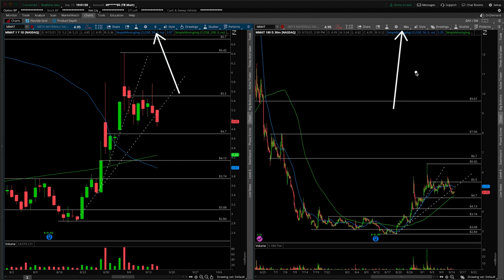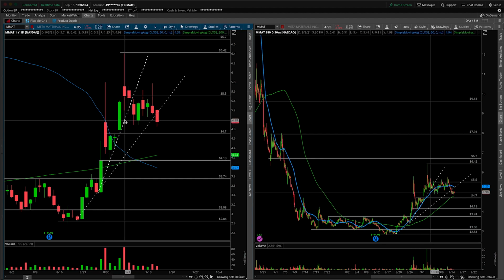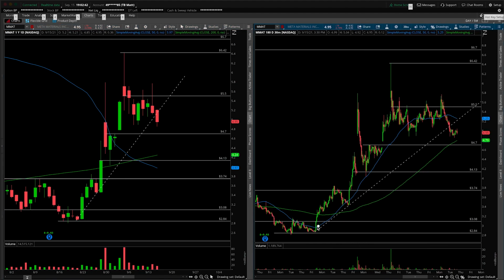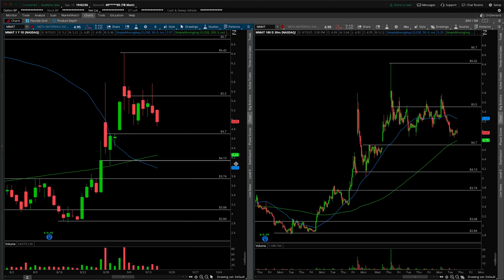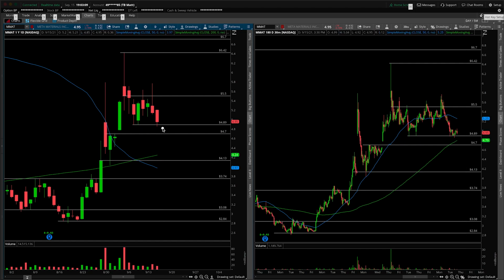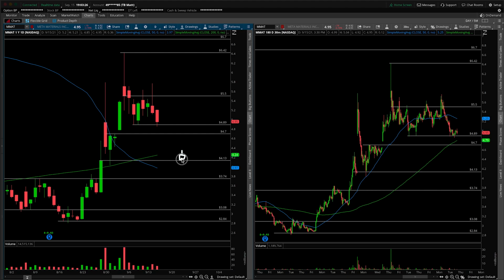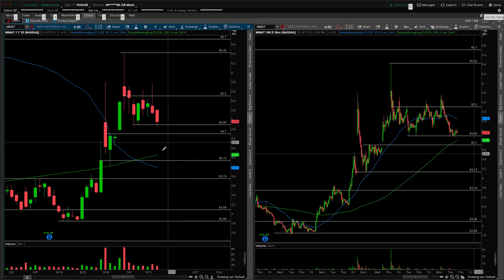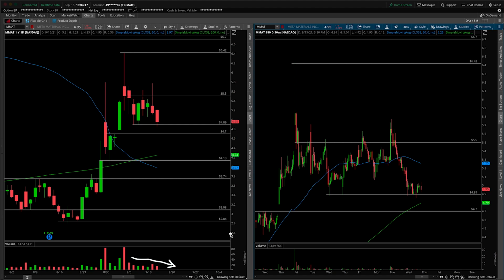MMAT (Meta Materials) Stock Technical Analysis | 9/15/21